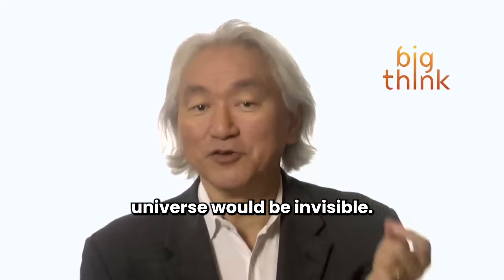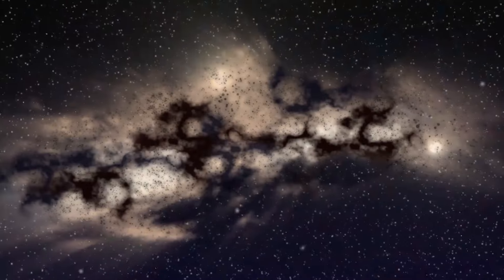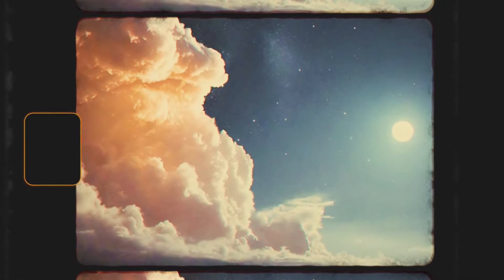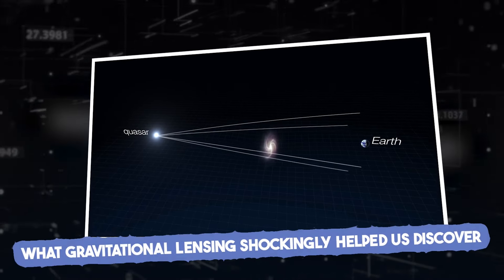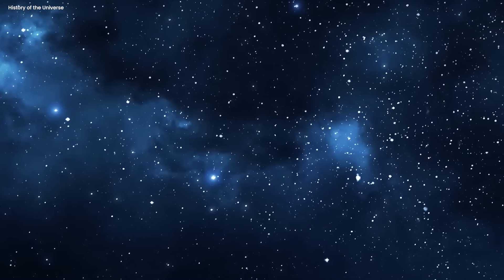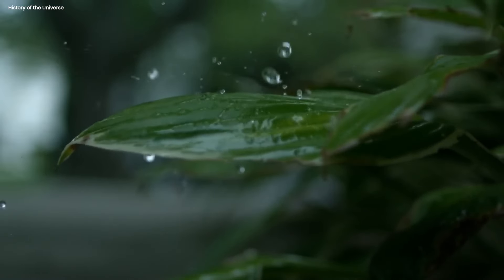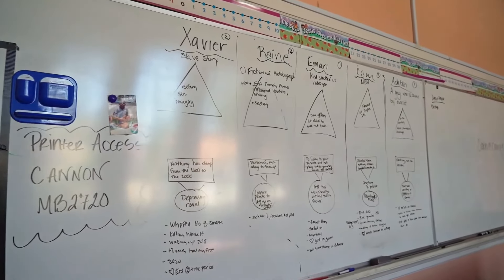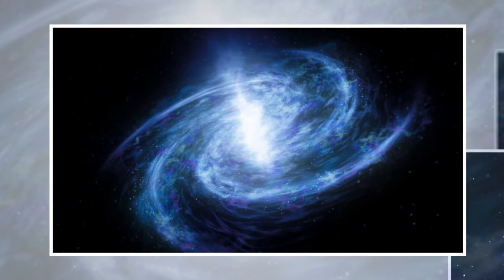Michio Kaku: “NASA Lied to You, Dark Matter is NOT What You Think”